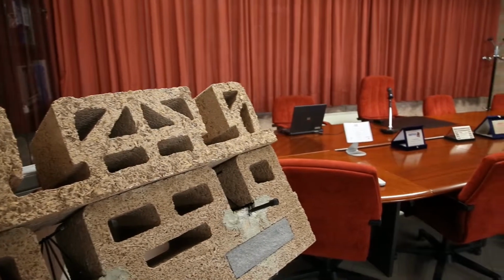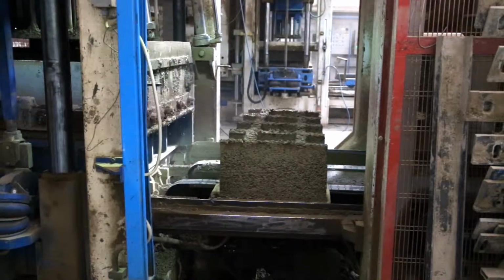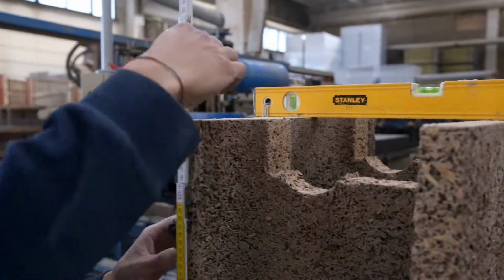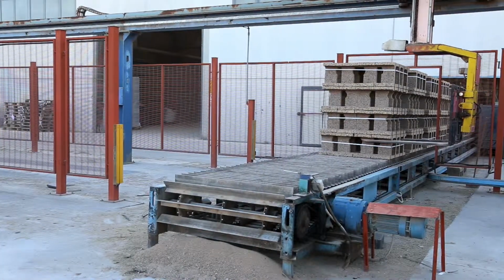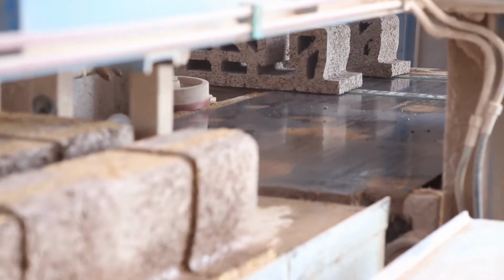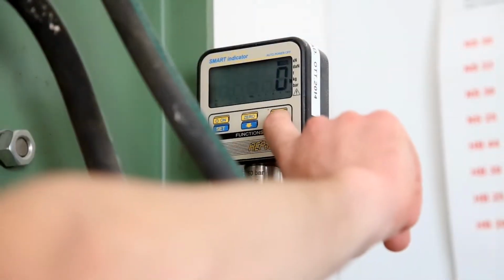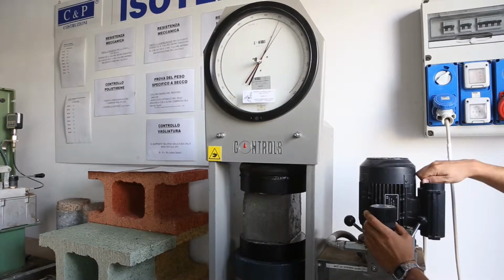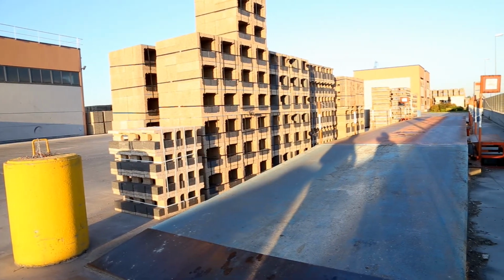ISOTEX | Corporate video